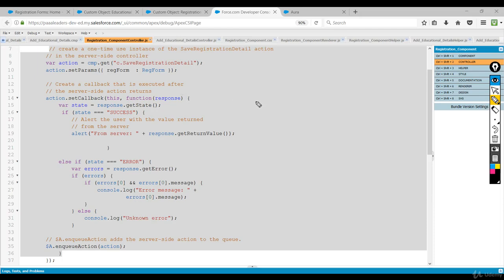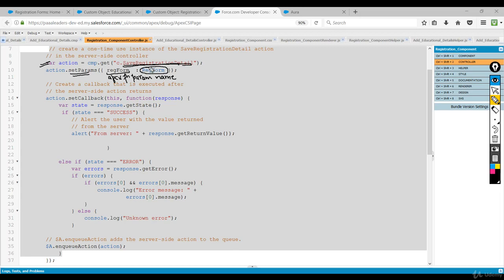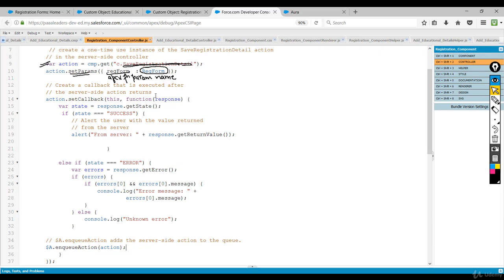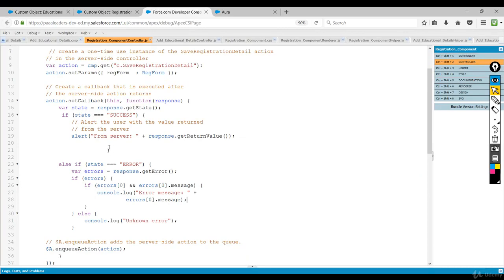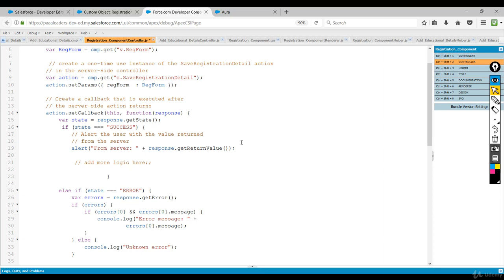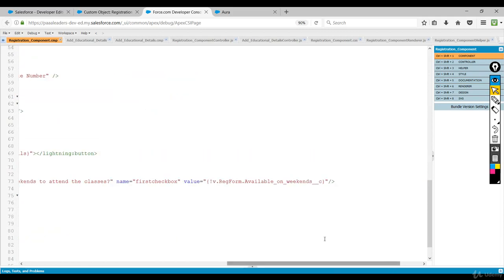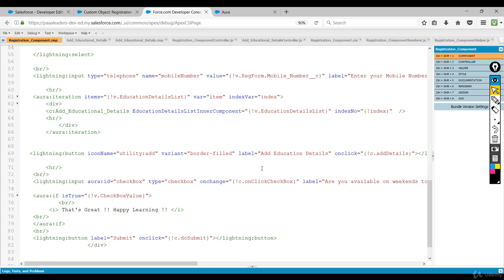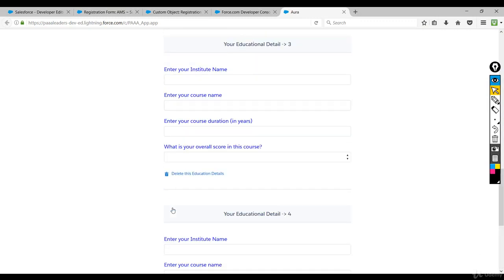Calling Server Side Controller